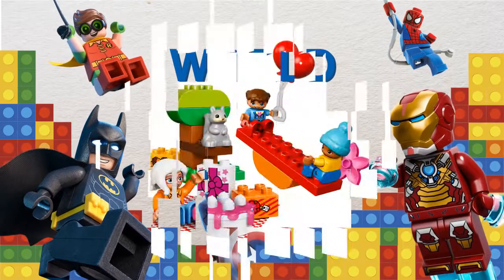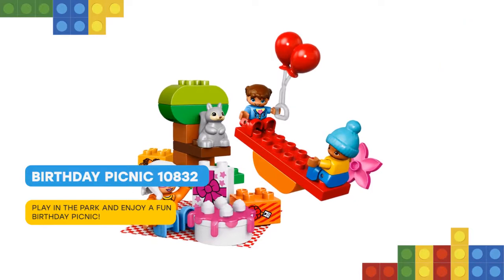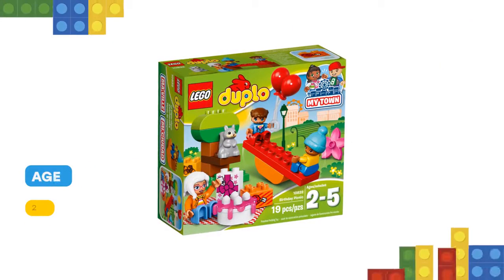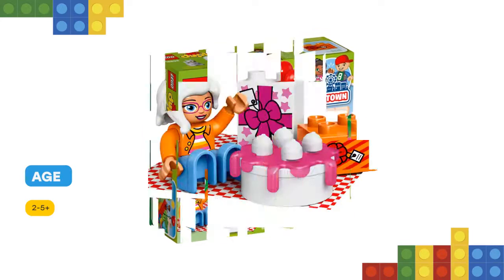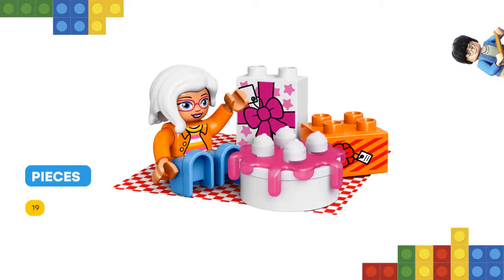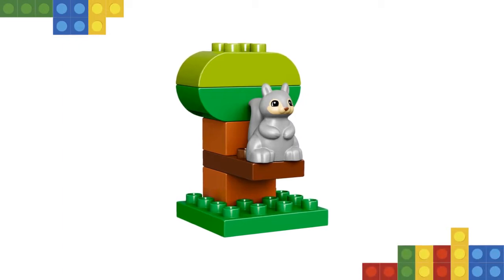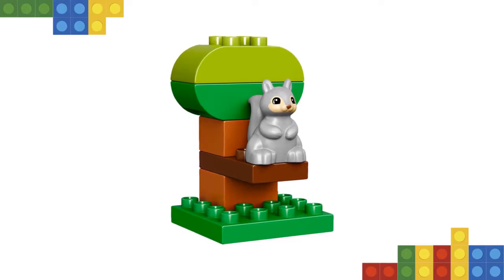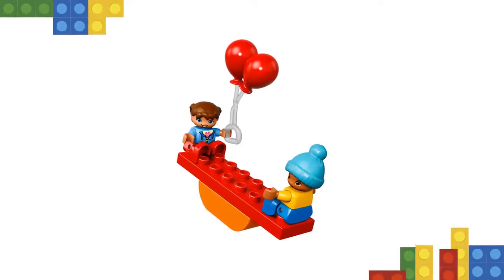LEGO Birthday Picnic 10832: Review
Hello! Play out real-life scenarios in LEGO DUPLO My Town: a recognizable world with modern DUPLO figures. Young children will love taking balloons and a birthday picnic to the park with Grandma. Have fun with the seesaw that really rocks, build the tree and spread out the blanket—it’s the perfect place for a picnic! Includes three DUPLO figures plus a squirrel figure.Includes three LEGO DUPLO figures: a grandma and two children, plus a squirrel figure.Features a rocking seesaw and a buildable tree.Includes bricks decorated as birthday gifts and nuts for the squirrel as story starters.Accessory elements include a fabric blanket, balloons, cake and a flower.Use the modern characters, accessories and play starters in this set to help your child practice everyday scenarios and routines.